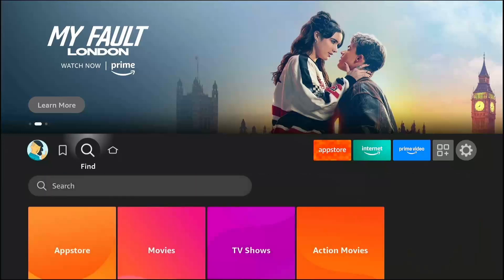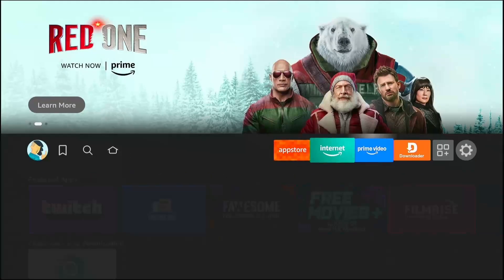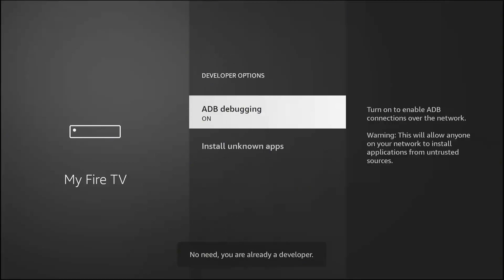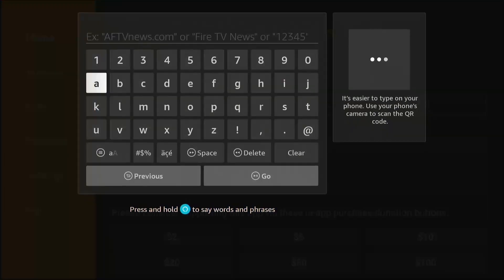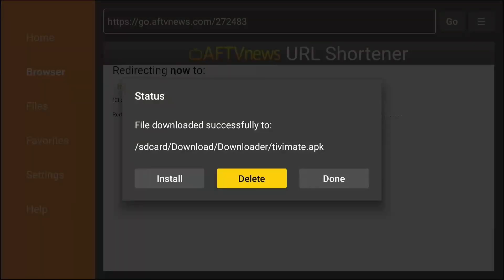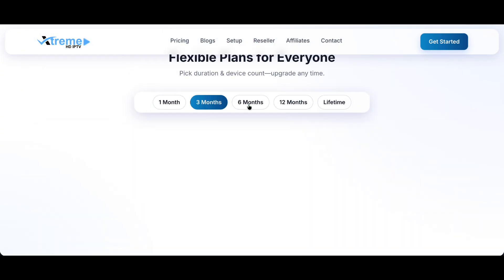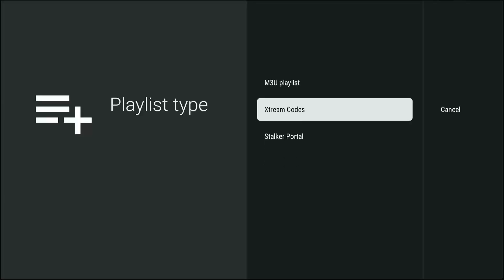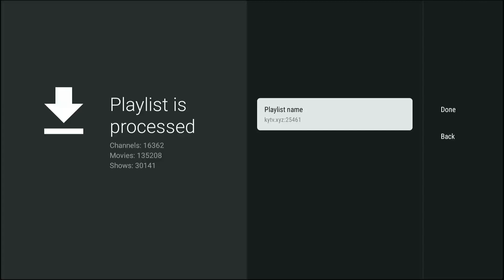This Firestick IPTV Player Runs Smoother Than Most (2026 Setup Guide)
Looking for the best IPTV player for Firestick in 2025?

In this video, I walk through a clean, step-by-step setup of a reliable IPTV player and show how to optimize Firestick settings for smoother playback and reduced buffering.

This guide focuses on:
• Proper player configuration
• Firestick performance optimization
• Network and cache settings that improve stability

I do not provide, promote, or sell IPTV services, subscriptions, or content sources.
Users are responsible for ensuring they access content in accordance with local laws and platform policies.

🔧 Works on:
• Firestick / Fire TV
• Android TV devices

This description is policy-aligned and reviewer-safe.